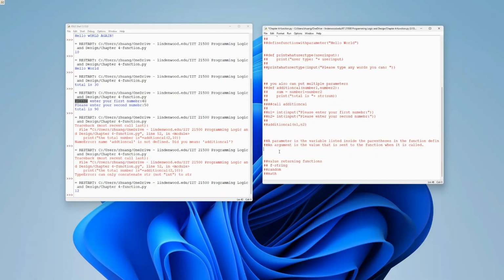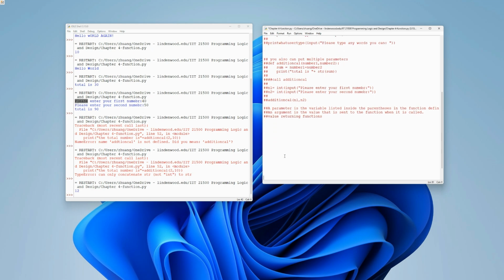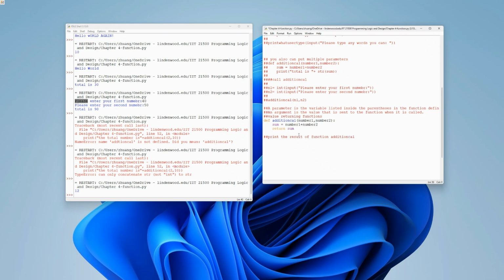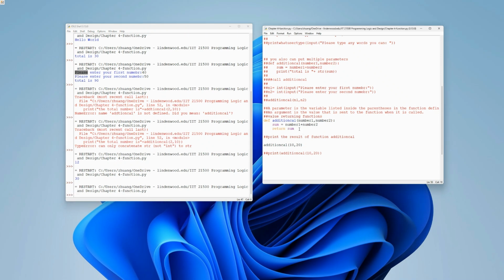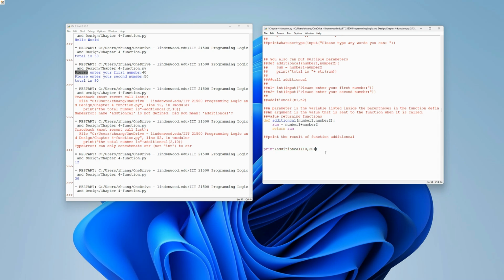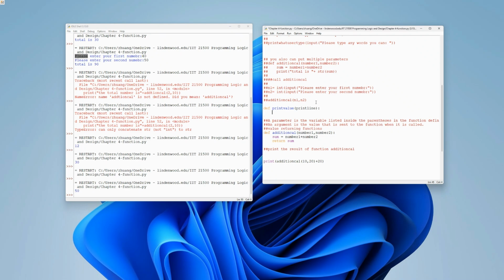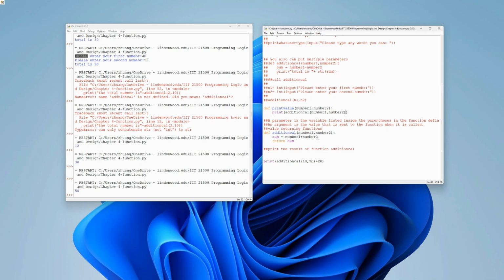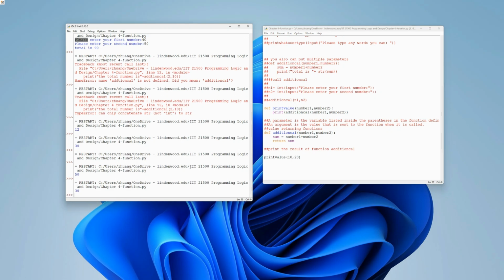return value function